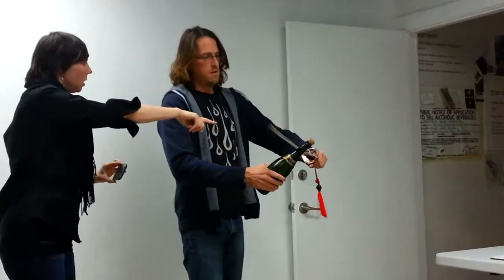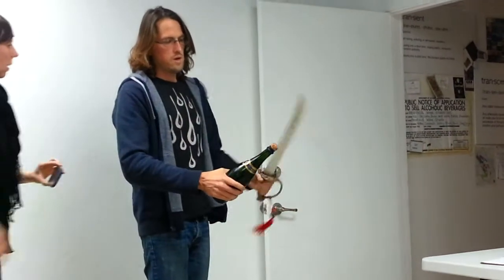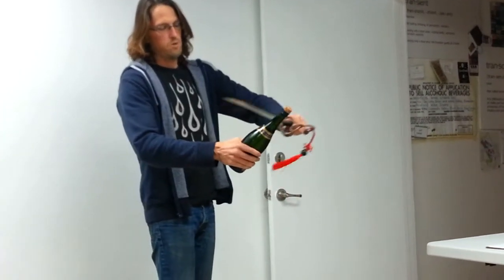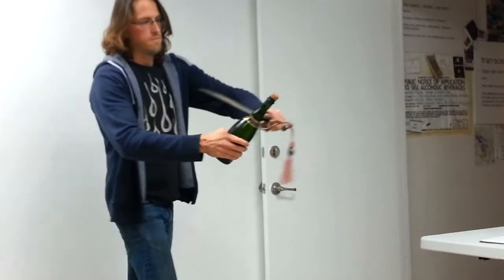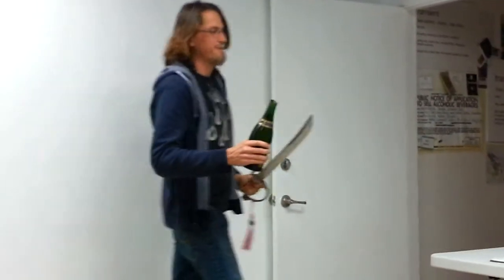Saber Champagne Opening by GUY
The beginning of the Grower-Producer Champagnes class lead by Lindsay Pomeroy of Wine Smarties was kicked of with GUY from Protocol Wine Studio sabering a bottle of Camille Saves Bouzy Grand Cru Champagne. Mazel Tov! for more information on wine education and events.